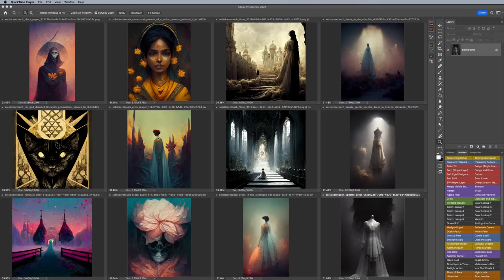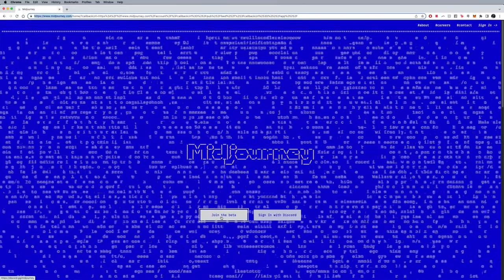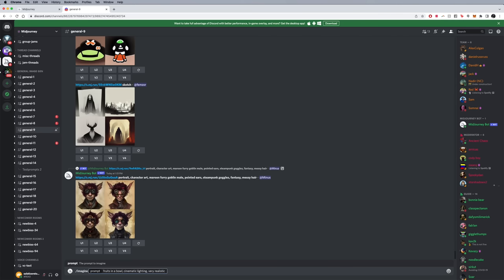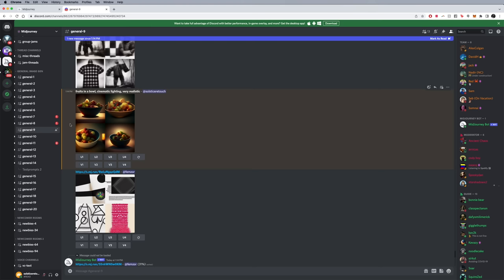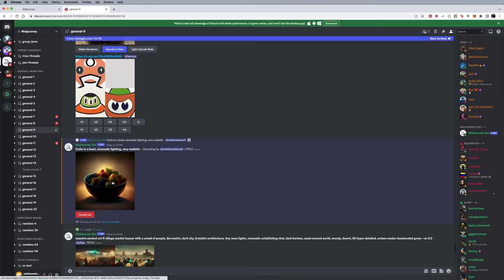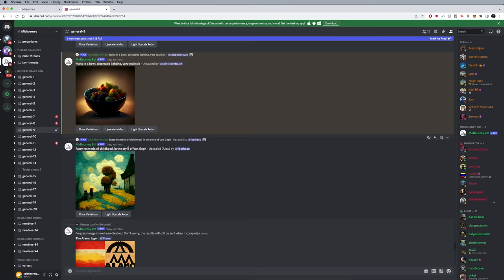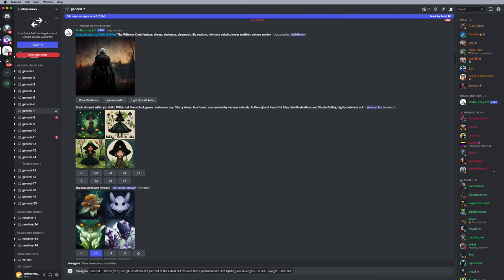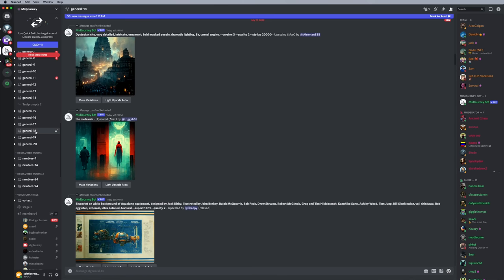The Beginner Guide To Getting Started With MidJourney (A.I. Art)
I’ve been playing with MidJourney, which allows you to direct artificial intelligence to create art based on text alone.

People have been asking how to get started using it, and I hope this helps!

I will be sharing tips and tricks there in my "Story Highlights" at the top of the page, and in my posts and stories.

It’s been a hot topic with polarizing opinions, feel free to write your thoughts about the future of A.I. in our industry.

I have been using it mostly for fun: Generating concepts as a moldboard tool and just seeing if I can get the visions in my head out in visual form as I’m not great at drawing. It’s been inspiring, and a fun exercise in communication.

0:00 - Introduction
0:54 - Installing and using discord
1:27 - Getting started with Midjouney
2:51 - How to generate images using prompts
5:44 - Using options to refine the image
7:35 - Saving images
8:13 - Further refinement of the image
8:51 - Inspiration for future prompts
8:59 Subscriptions
9:53 - Community Feeds
11:01 - Organizing your images
12:28 - Outro